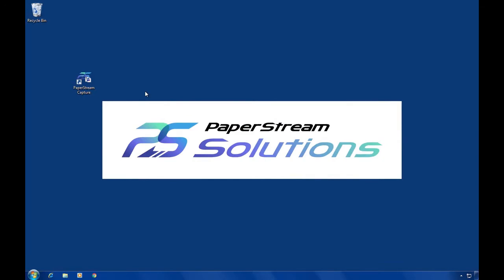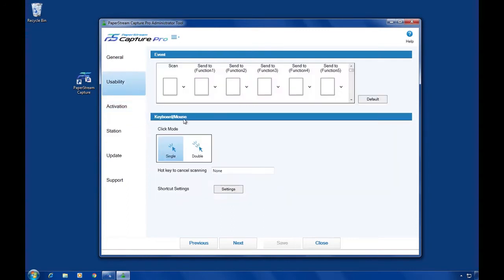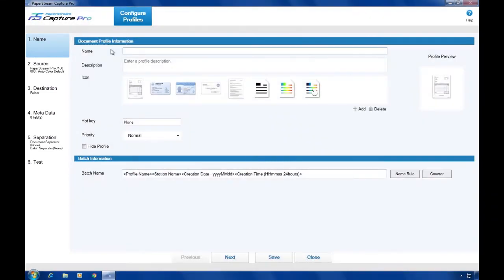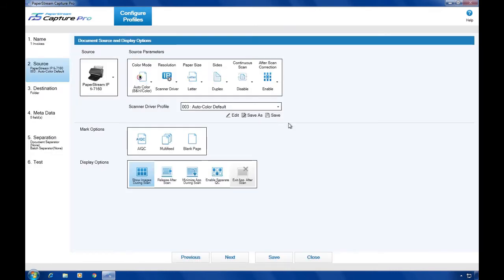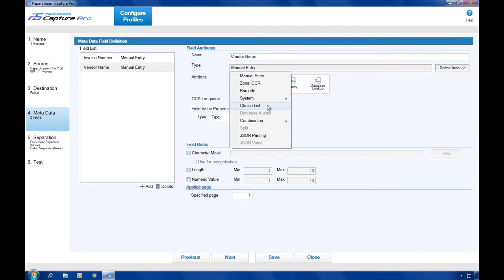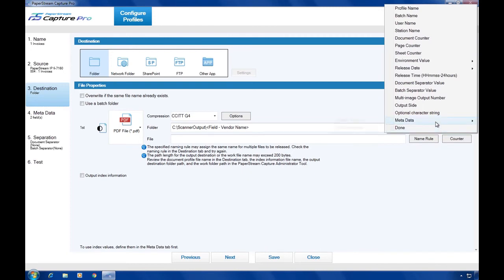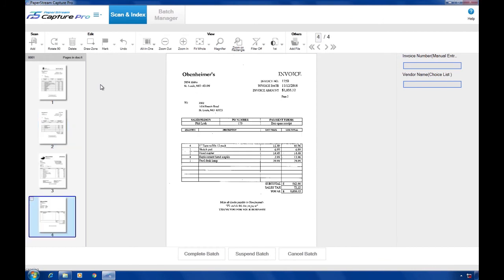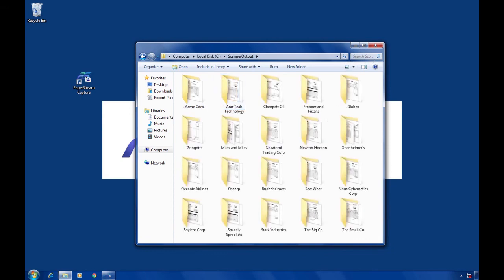How to set up PaperStream Capture Pro v2 0 Quick Configuration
This video demonstrates how to set up a viable document imaging solution using PaperStream Capture Pro. If you have downloaded and installed PS Capture Pro but don't quite know what to do next, this video is for you.